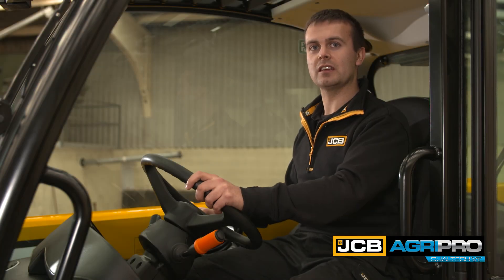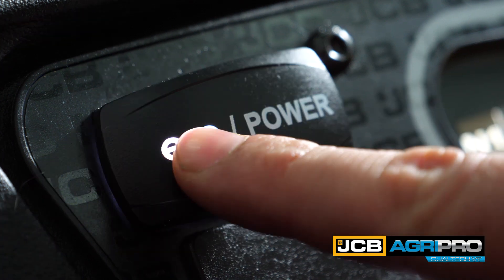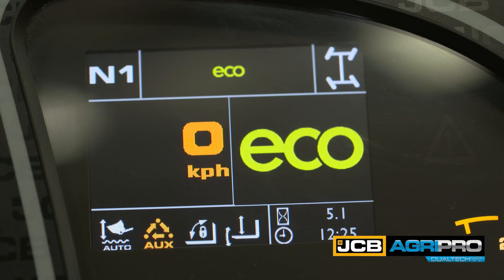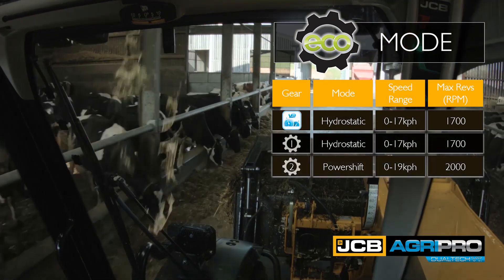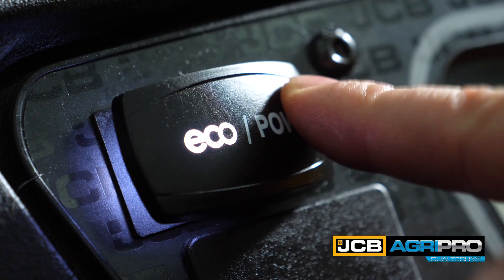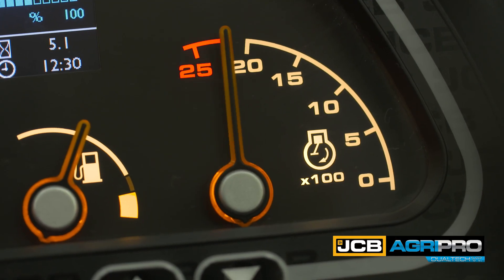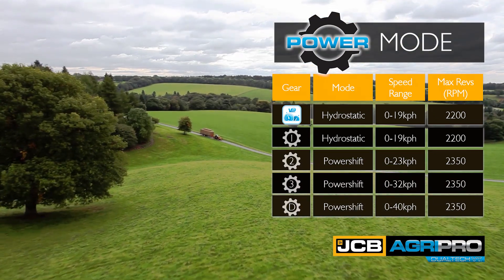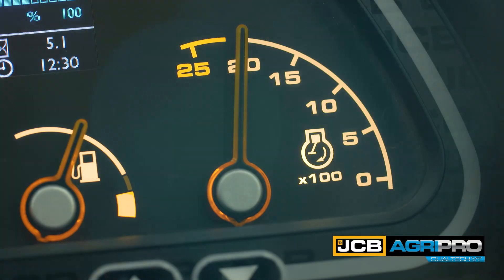JCB AgriPro How to - Operate Eco & Power Mode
Learn how to fully utilise the unique features of the award winning Dualtech Variable Transmission to reach the maximum potential of your JCB AGRI Pro with this series of "How To" guides. From knowing how to select different gear ranges to being able to operate Eco & Power modes, become a master of your machine in no time.